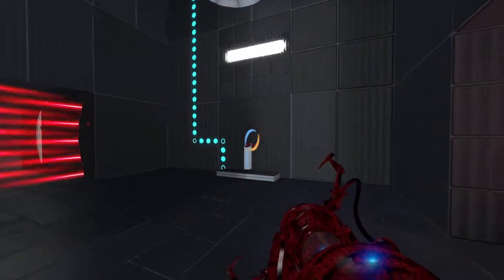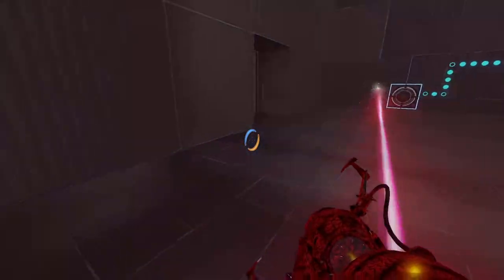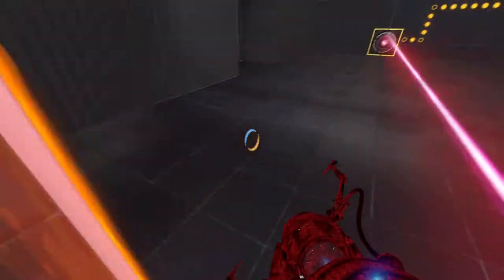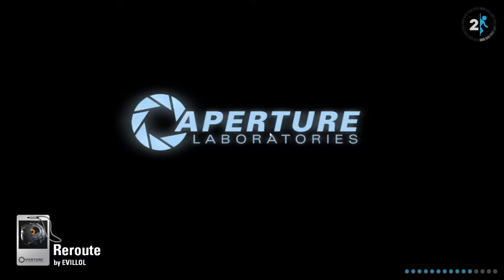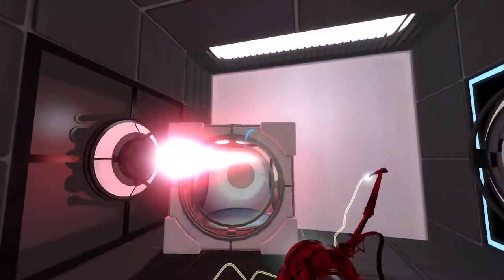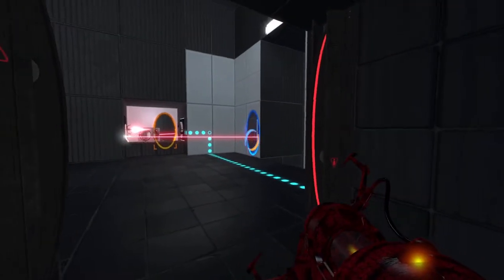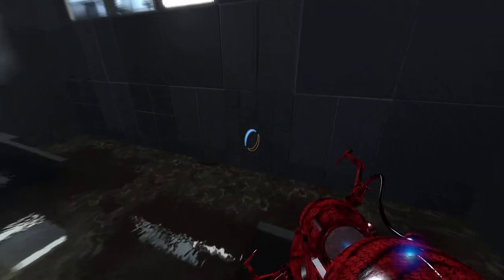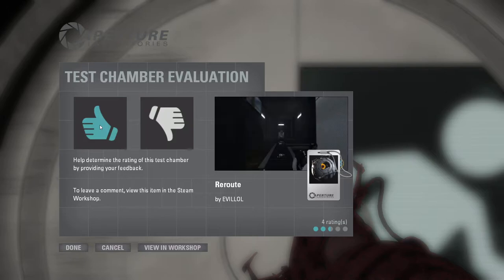Reroute by EVILLOL